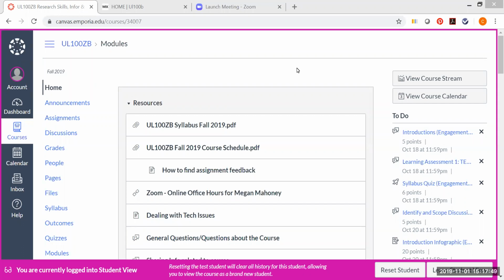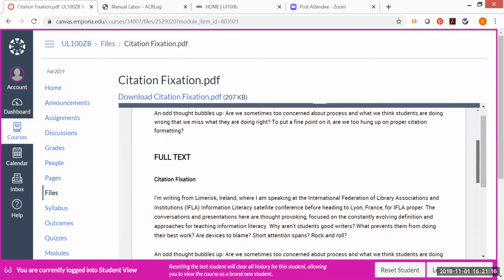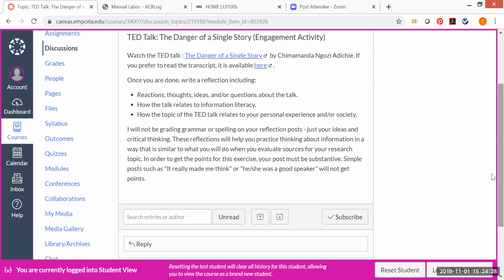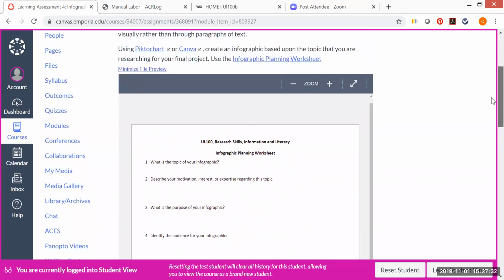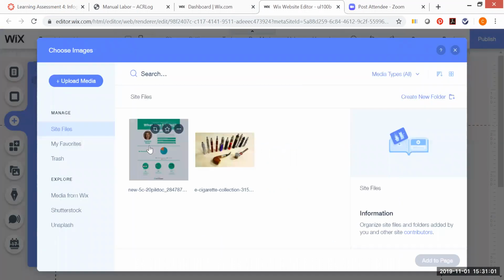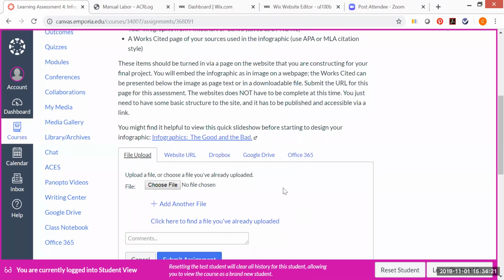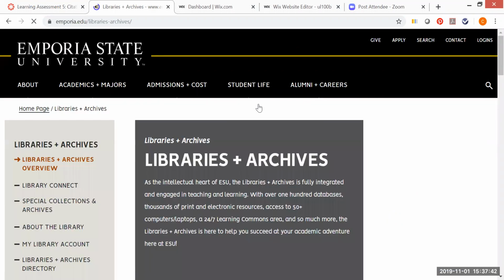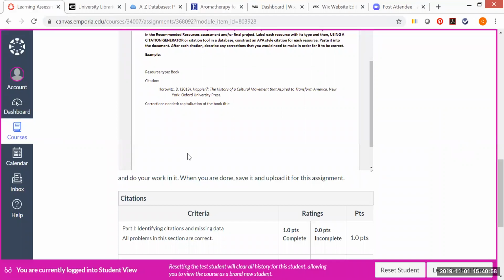UL100ZB Assignments Tutorial - Week of November 4, "Visual Literacy" and "Citation"